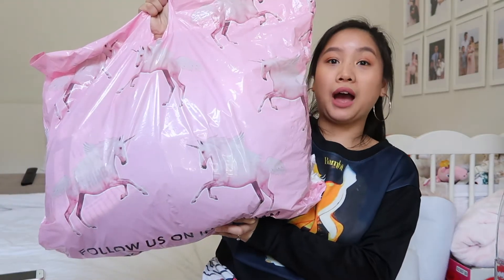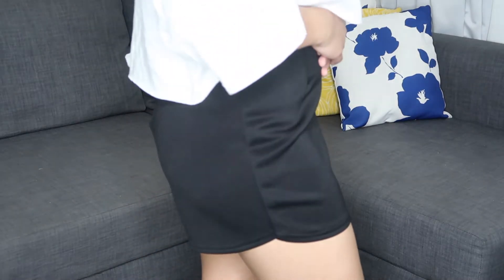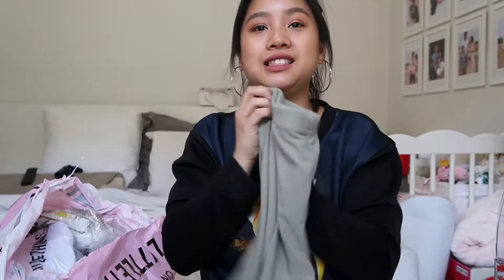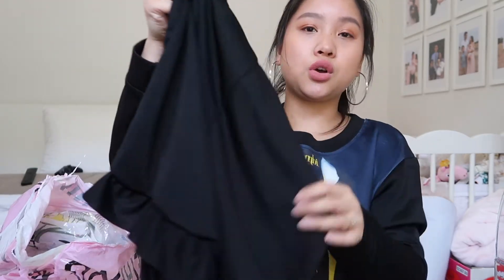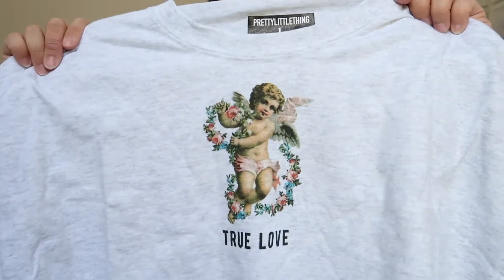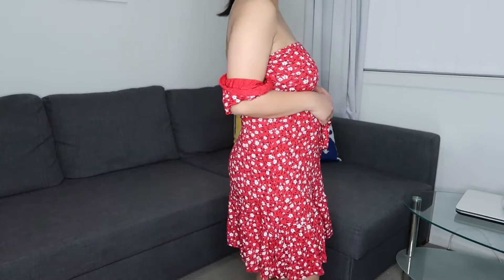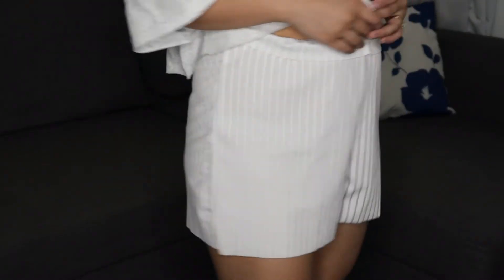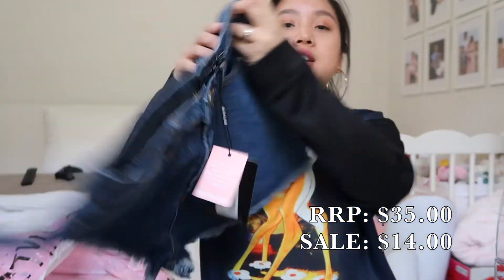FASHION HAUL (PRETTY LITTLE THING) | DANICA JANINE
Hi loves!
I hope you enjoy today's video! I really wanted to make this video so you get a good idea on how Pretty Little Thing's clothing fit, so I do hope you find this helpful.